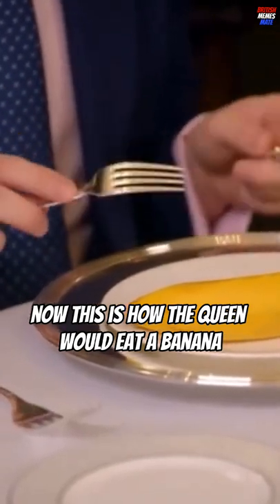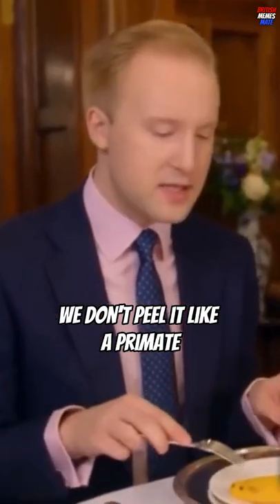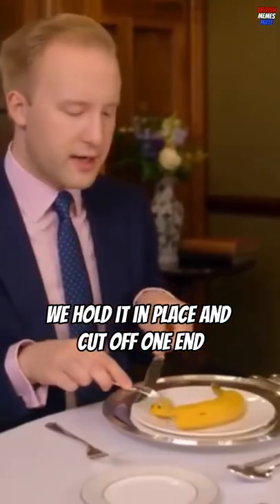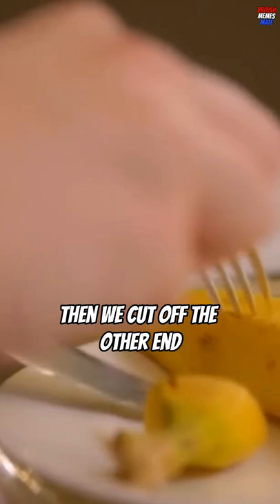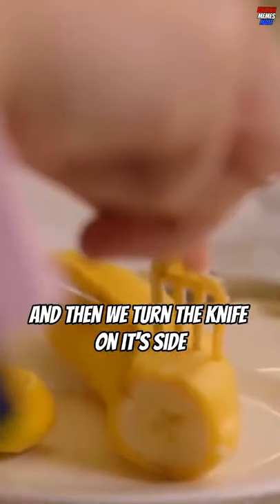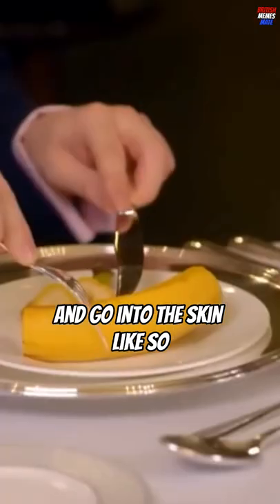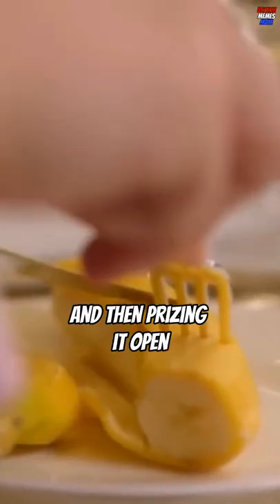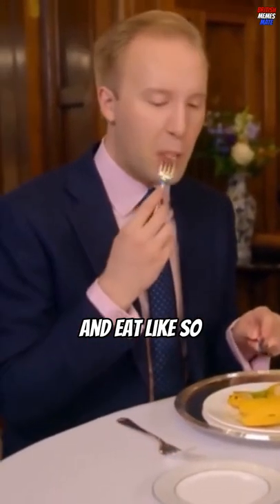The way The Queen ate bananas is REVEALED 🍌